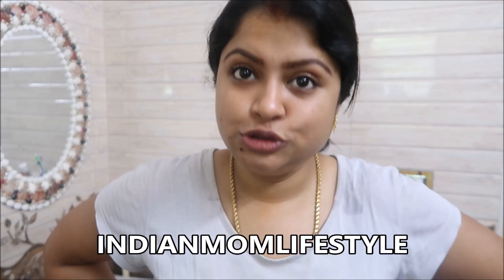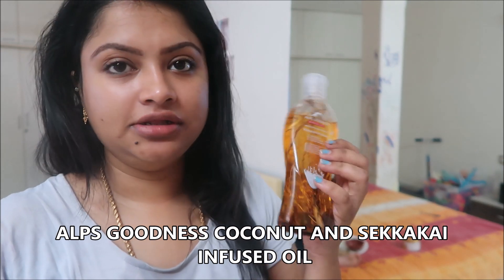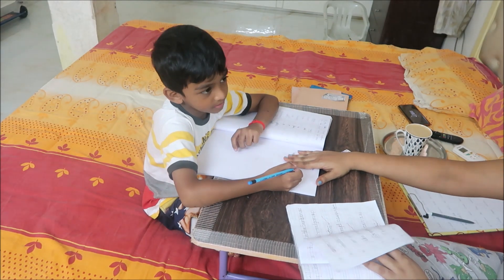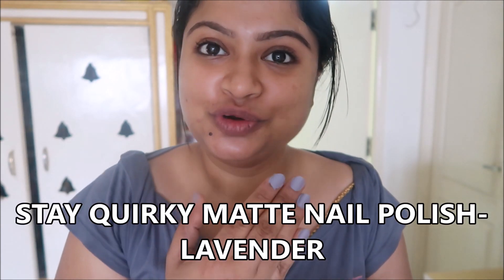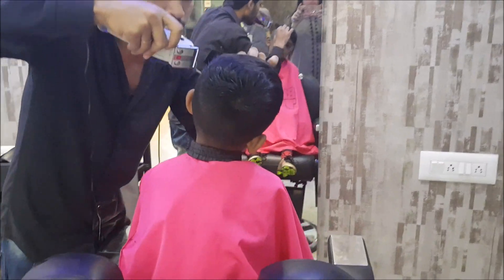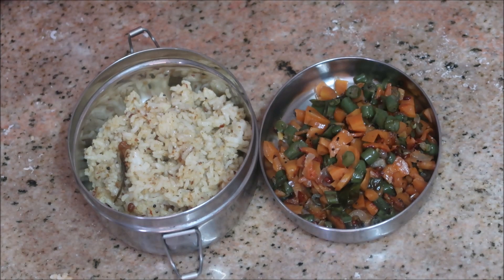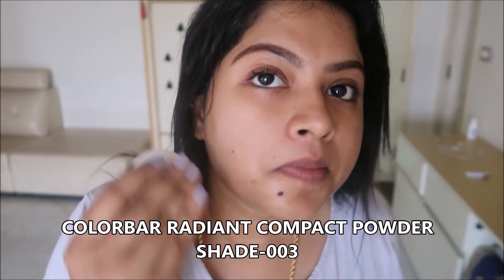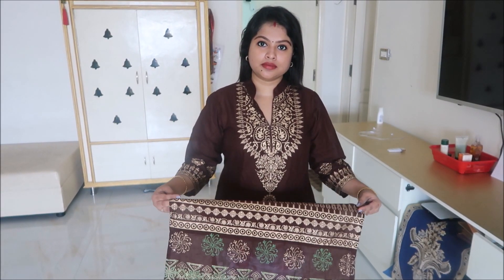SATURDAY - SUNDAY - MONDAY - SIMPLE MAKEUP USING COLORBAR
kiruthikaa 2

Colorbar Radiant White UV Fairness Compact Powder Sandy Nude 003 (9 g)
Biotique Bio Neem Purifying Face Wash For all Skin Types (100 ml)
Colorbar Precision Waterproof Eyeliner With Shiny Silver Cap Black (2.5 ml)
Biotique Bio Fruit Whitening Lip Balm Lightens Evens Out Lip Tones-(12 g)

indianmomlifestyle

SAREE DRAPPING

indianmomlifestyletamil

indianmomcooking

musically